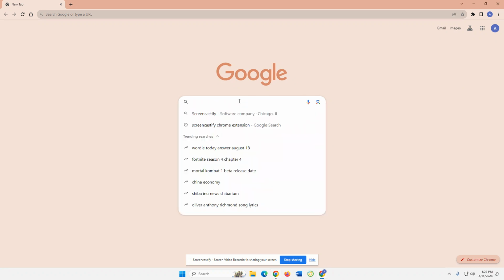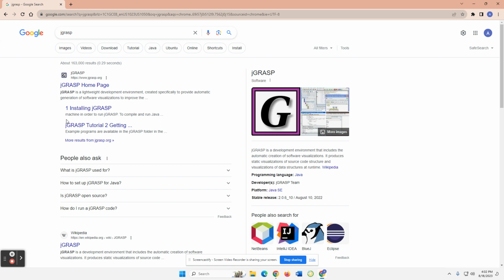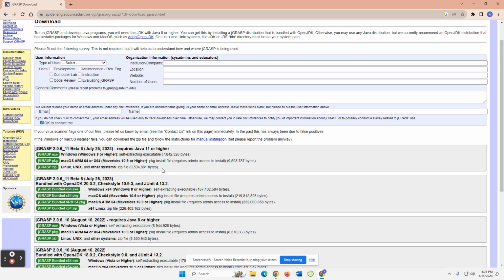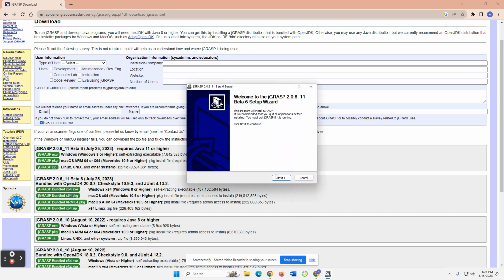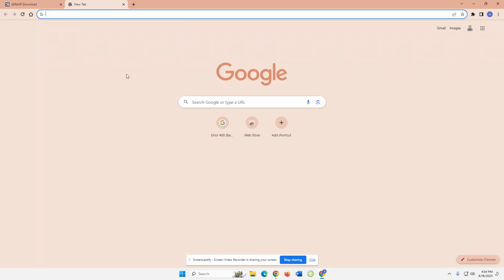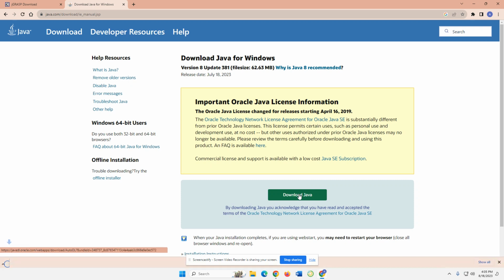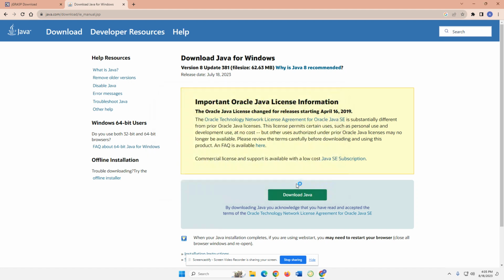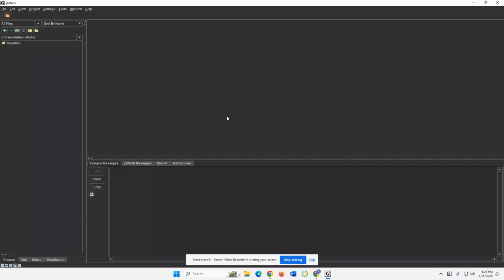Installing Software for Java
Getting started with being able to download the software that will successfully allow you to run and write java code.